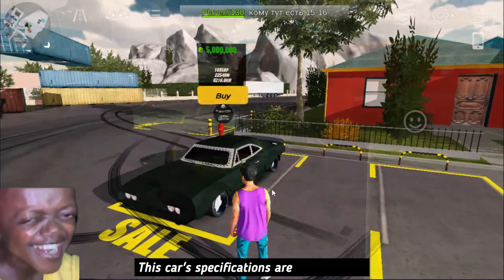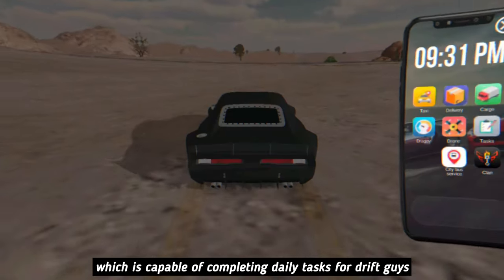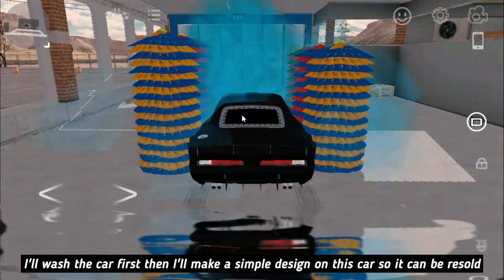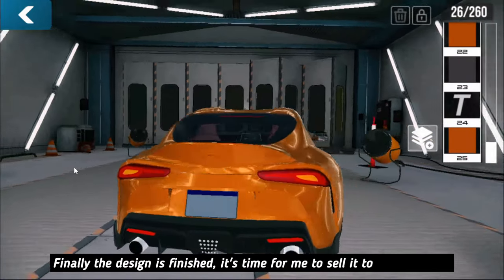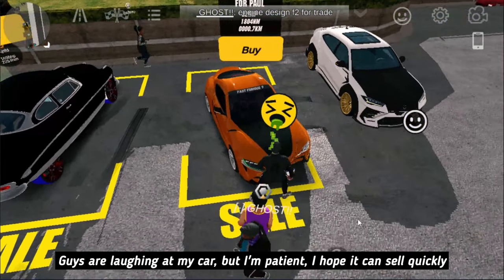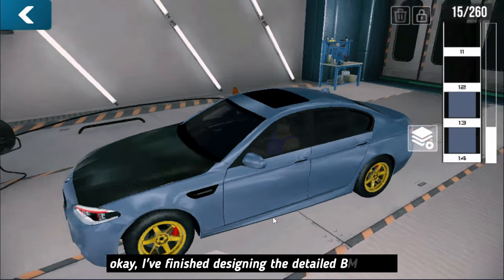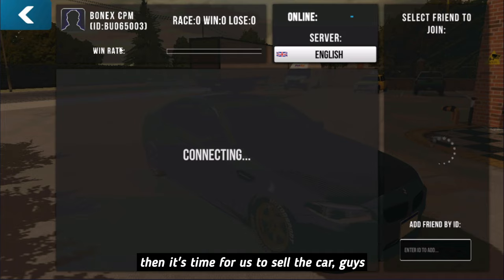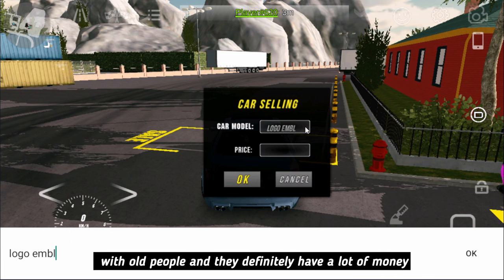How to Get 38.000.000 Money Without Game Guardian in Car Parking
how to get money fast in car parking multiplayer,
car parking multiplayer new update version 4.8.16